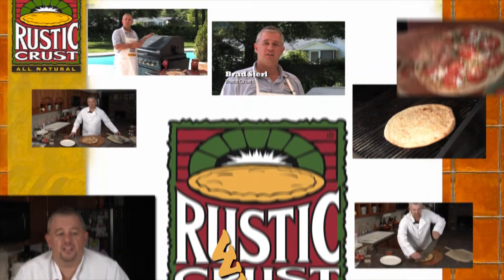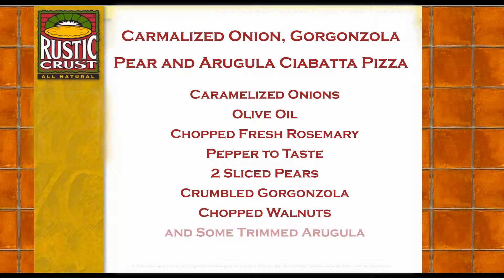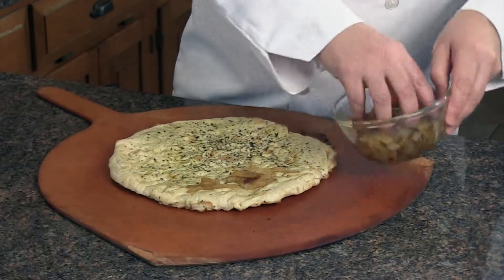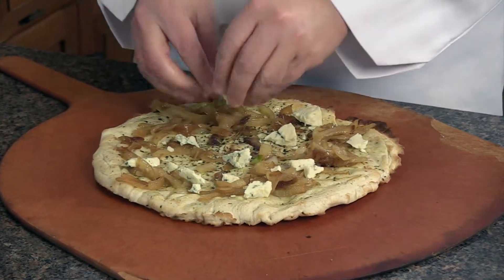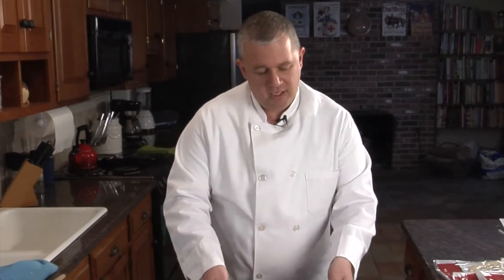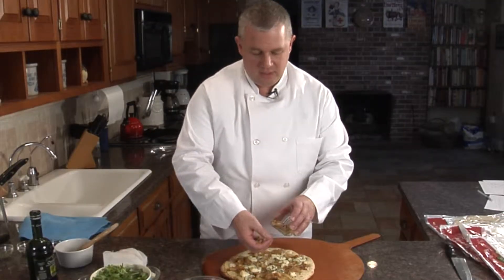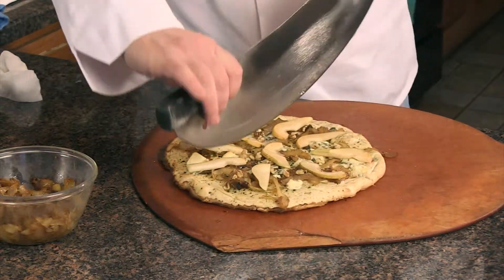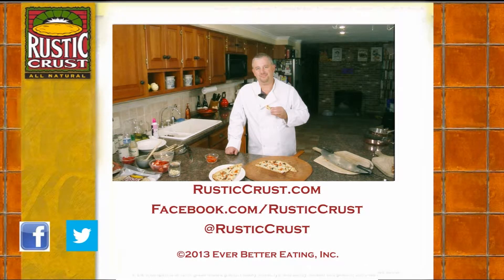What's Cook'n with Rustic Crust CEO Brad : caramelized onion, gorgonzola, pear and arugula pizza